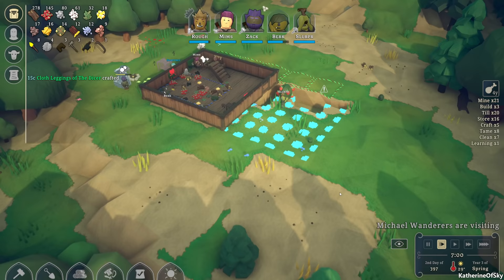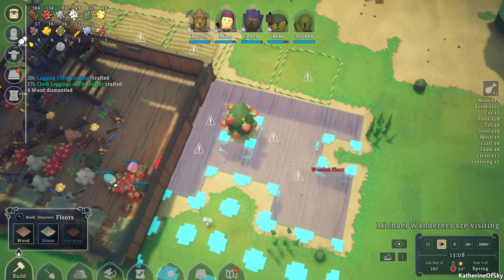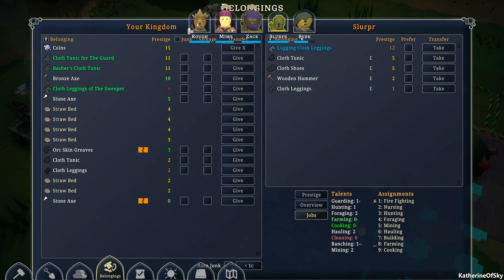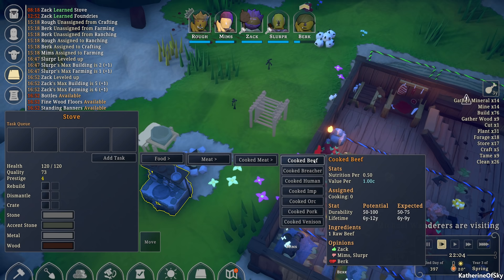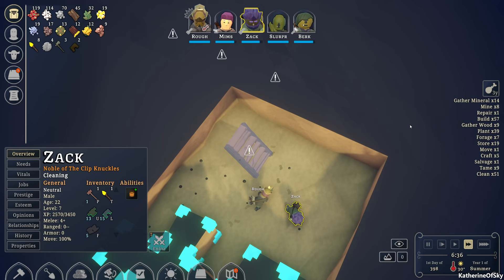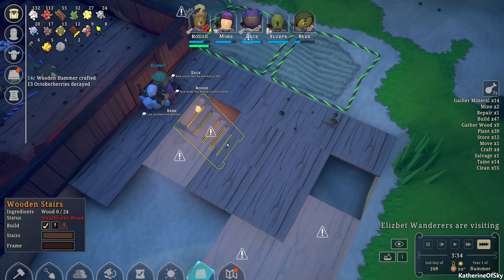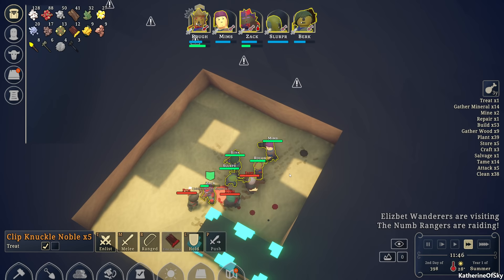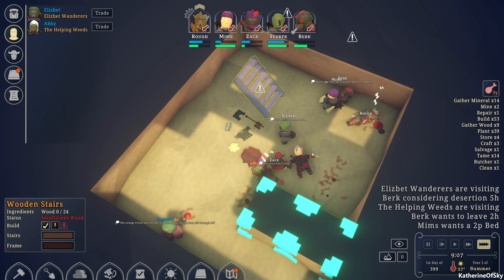Noble Fates - DIGGING INTO HELL - First Look, Let's Play, Ep 2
Noble Fates is liek a mix between Going Medieval and Rimworld, a 3D colony builder where your subjects remember everything that happens to them... and they hold grudges!

A huge thank you to for providing me with a game key!

Early Access : 14 December 2021

About Noble Fates:
In a far, far away land, mortals vie for control over a physical plane of existence. A collection of gods oversee this plane, lending their powers to those they see fit in pursuit of balance. Denizens of other planes reach their hands (and claws) in, many seeking nothing but chaos. You are a Kontra, a Demigod with the power to influence and control mortals. Though still a novice, you seek to build a kingdom worthy of lasting recognition.

You haven't had much luck so far...

Choose the mortal worthy of your powers and give it another go!

Command your kingdom from on high. Build, Craft, Farm, Mine, Hunt, and more. Speak to your Nobility and grow their ranks. Distribute wealth to satisfy their ambitions. Decide their fates when things go wrong. Defend your kingdom from threats and foster relationships with your neighbors. Trade with visitors to acquire magical items with buffs that maximize your people's skills. Loot the dead or imprison and rob the living. Force your prisoners into a life of servitude through intimidation. Bask in the adoration and appreciation of a generous reign or face the consequences of living as a tyrant.

Descend from the sky and take full control of your ruler in third person to appreciate your kingdom from a new perspective! Embark on a peaceful stroll through your forest. Hunt a local herd of deer for food using your trusty magical bow. Butter up a trader to lower their prices for a good deal. Convince a visiting Noble to defect from their liege lord and donate their goods to your cause. Live out cinematic moments where you hop down from the battlements to ambush your foes or use your ruler's abilities and your evasive skills to keep the attention of a giant beast while your people bring it down.

Mortals have opinions which make them unique. They have long term memories where they keep the interactions that have impacted them the most. They leverage these opinions and memories to make informed decisions.

Did you...

Butcher their friend?
Steal their supplies?
Kick them out for insubordination?
Tend their wounds and soothe their pain when they were attacked by a rabid cow?
Honor them at a great feast?
Make them eat a tartare made of human flesh?

They remember. They talk about it. Everyone reacts.

Keep your people alive and happy to secure your legacy!

- Dozens of Hours of unlocks and experiences (including everything above)
- Command from the Sky or Control your Ruler in 3rd Person
- Full Onboarding Experience
- Desertion starting scenario and storyline
- Repeatable end game challenge
- Rudimentary, but Deep Mod Support
- A deep set of planned updates that bring new twists to your story!